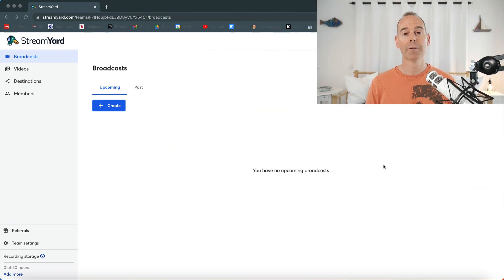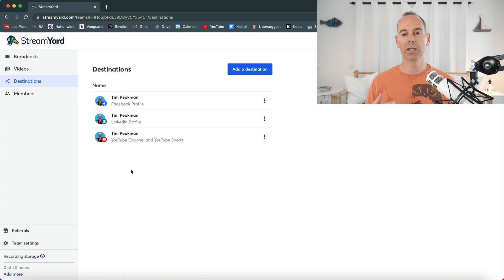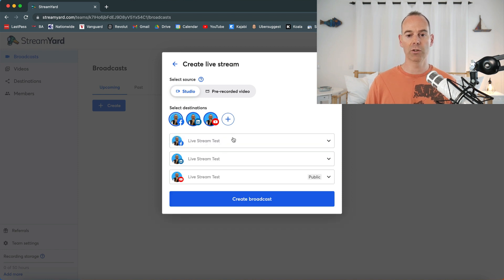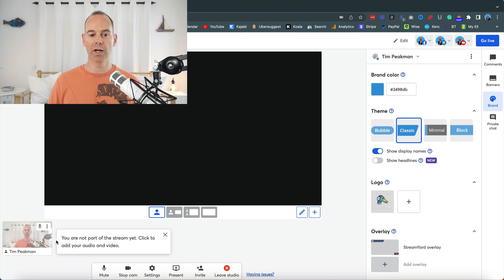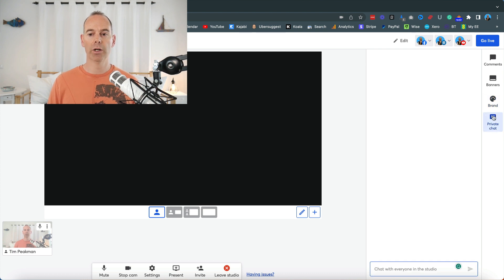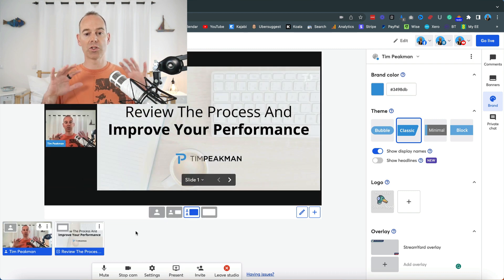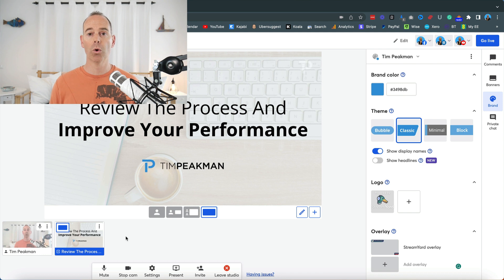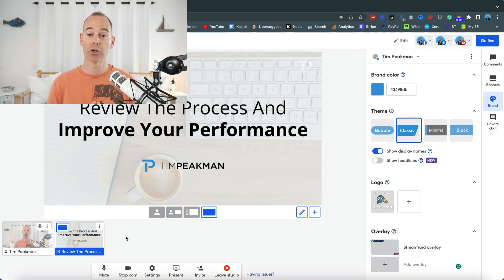StreamYard Tutorial: How To Live Stream To Your YouTube Channel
I would recommend using a platform called StreamYard if you’re trying to figure out how to live stream to your YouTube or social media channels. To help you with selecting the best tools for online business, I’ve put together this checklist of all the tools I use.

As a content creator, I constantly look for ways to engage with my audience and share my ideas effectively. That's when I discovered StreamYard, a fantastic live streaming tool that enables me to broadcast to my YouTube channel effortlessly. With its user-friendly interface and powerful features, I've been able to enhance my live streaming experience and deliver valuable content to my audience.

In this video, I'll be sharing my experience on how to live stream to YouTube, Facebook and LinkedIn simultaneously. I'll walk you through the entire process, providing tips and insights I've learned along the way. My goal is to help you harness the potential of StreamYard and make your live streaming sessions successful, allowing you to build stronger connections with your audience.

Navigating through the live streaming process can be daunting, especially if you're a beginner. However, with tools like StreamYard and the guidance provided in this post, you'll soon realise that it's not as intimidating as it may seem initially. Happy streaming!

In this video, you will learn:

1. How to set up your FREE Streamyard account and configure your settings so that your live streams look professional and on-brand.

2. How to link up your slide deck before you go live, so that you can toggle through multiple presentation layouts to engage your audience.

3. How to encourage live questions from your audience to understand if your content is being received well or needs re-phrasing.

4. And a whole lot more…

Live streaming is a great way to promote engagement from your audience, but I caution against replacing your entire content creation strategy with live video. Although it may be easier for you to create live content, without having to edit, it may be more difficult for your audience to consume. Always have your audience at the heart of everything you do.

- Tim